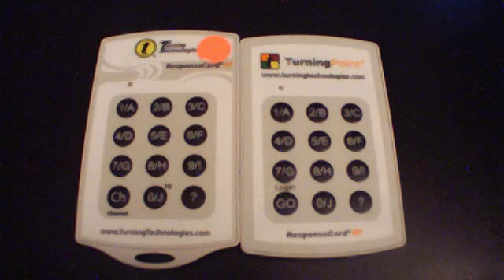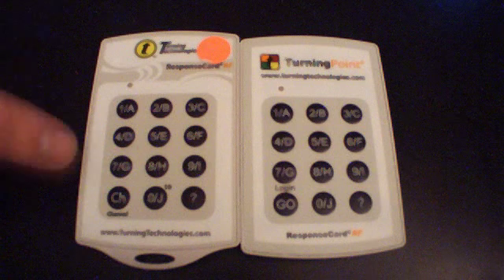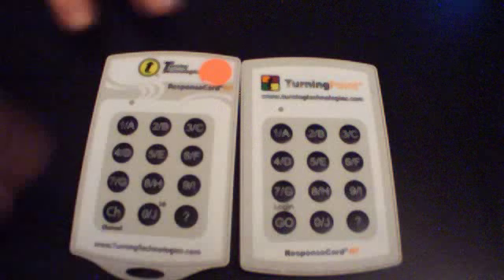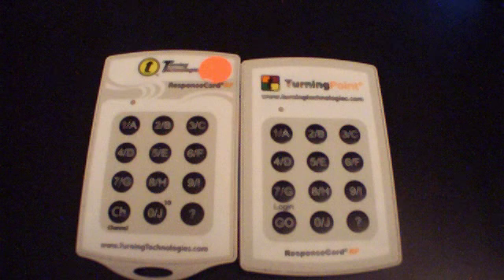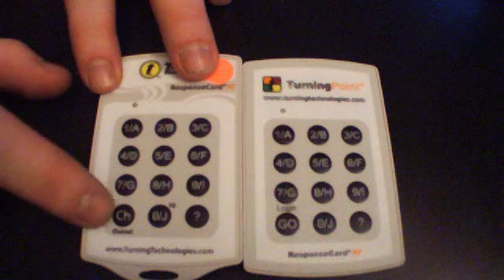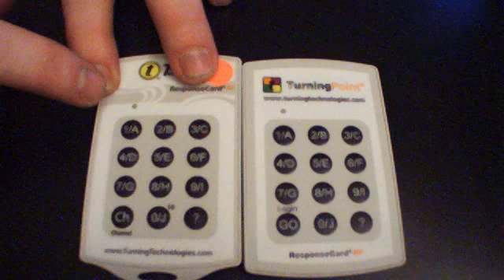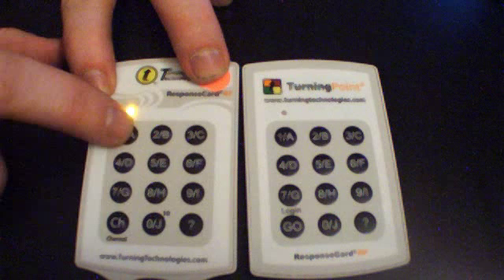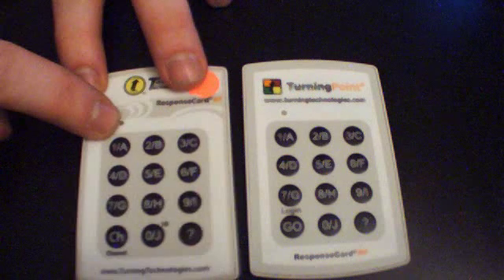Change the Channel on a ResponseCard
How to change the channel on a Turning Technologies ResponseCard RF keypad.